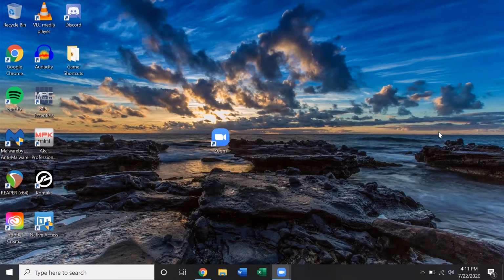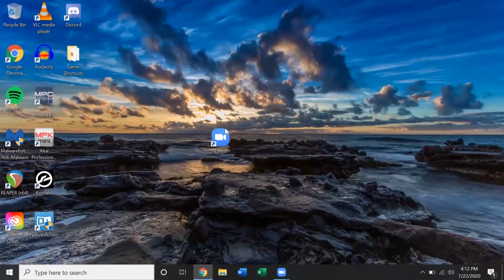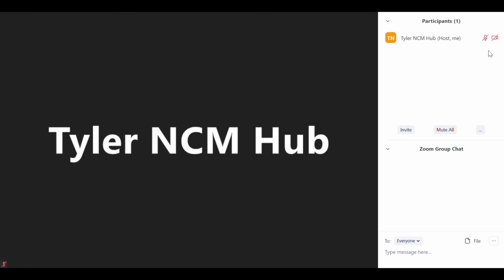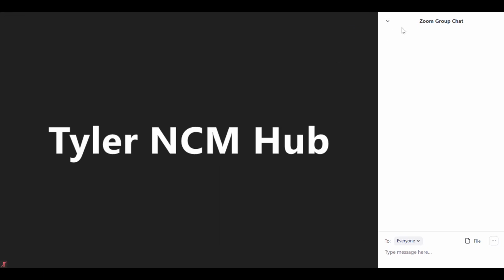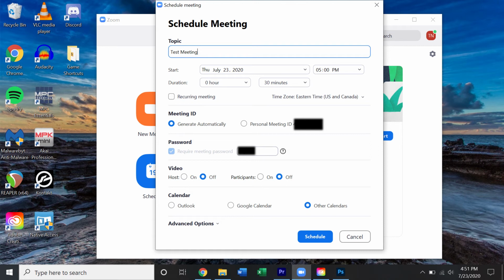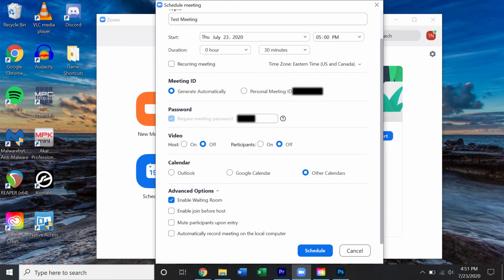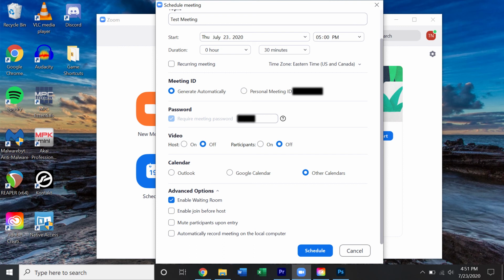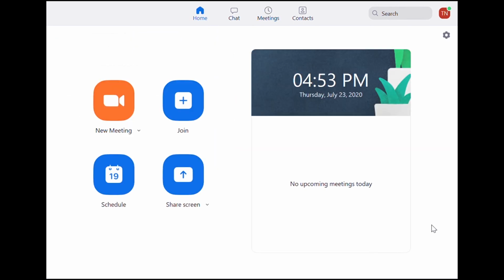How to Setup a Zoom Call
This is a brief 7 minute tutorial showing you how to setup a Zoom call/meeting. It covers how to setup an impromptu call and how to schedule one for a future time. It is assumed that you already have a Zoom account and that you've installed the Zoom client on your computer so if you are looking for a guide on how to do either of those you should look elsewhere.